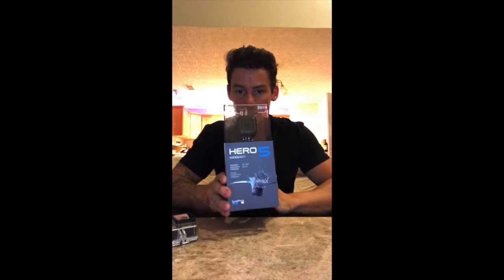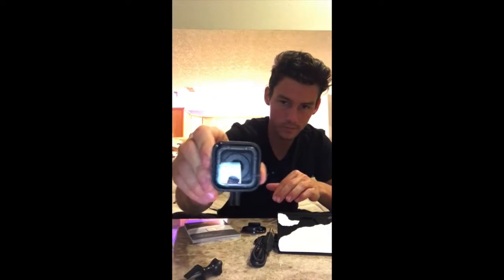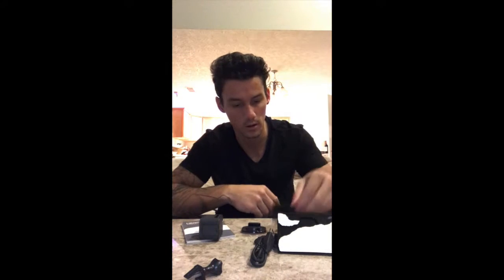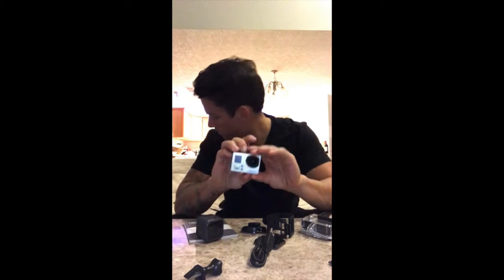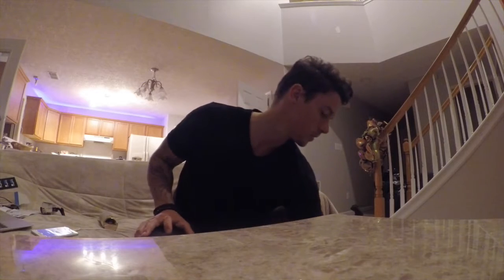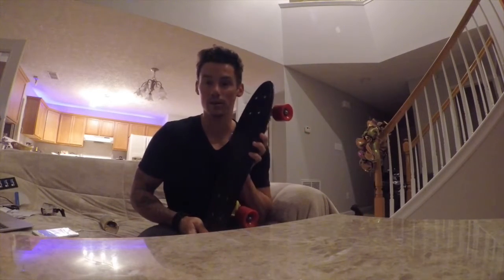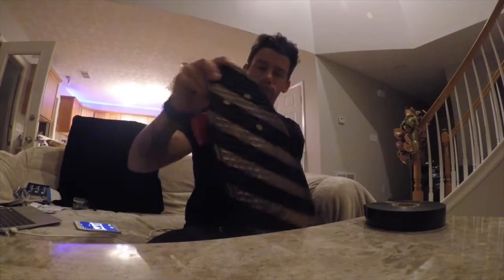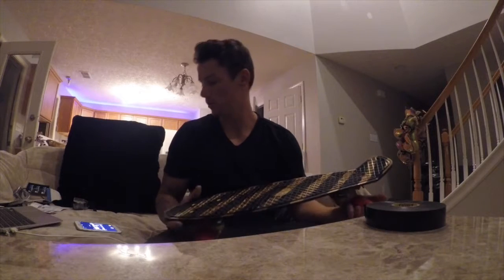Smashing go pro session 5 with hammer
Smashing go pro session 5 with a hammer!